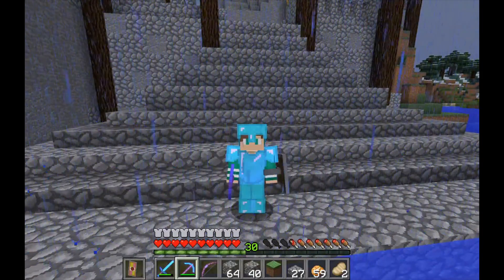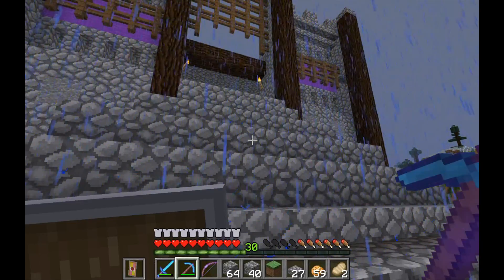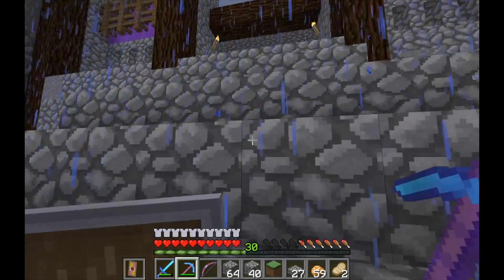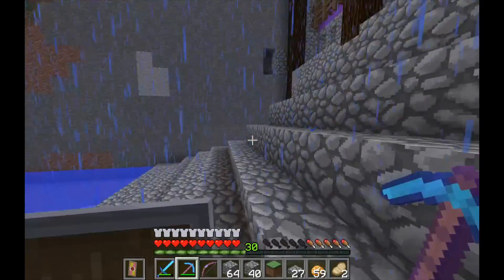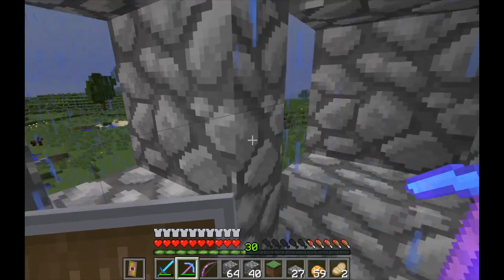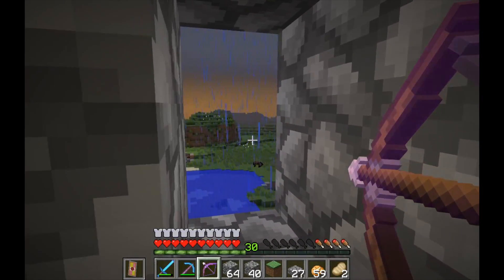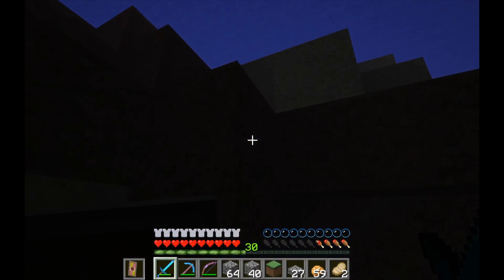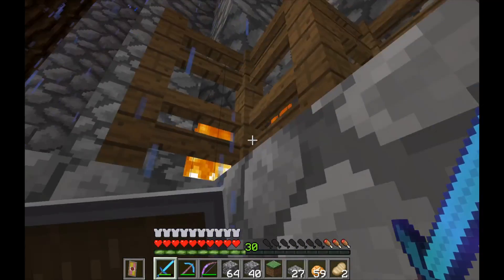World of Otium- Episode 4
Artwork by: AWanderingNerd